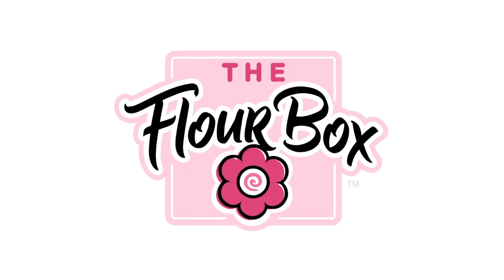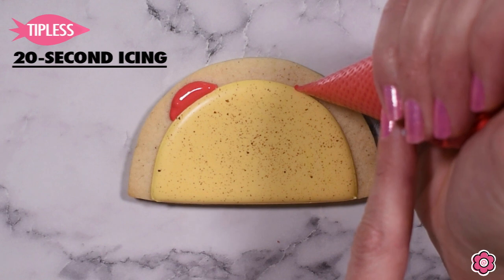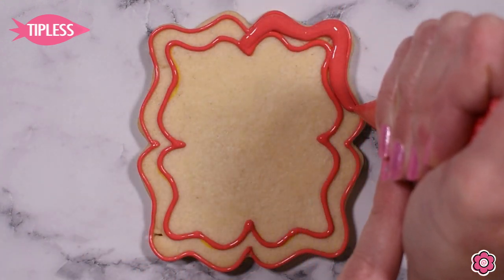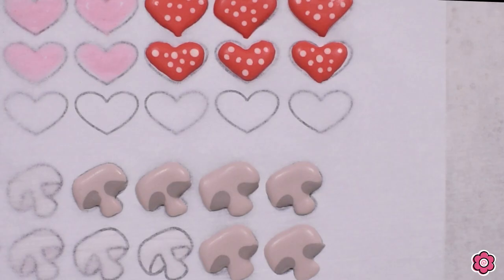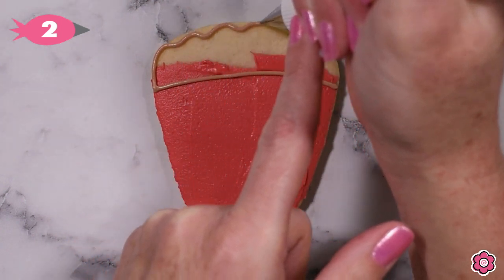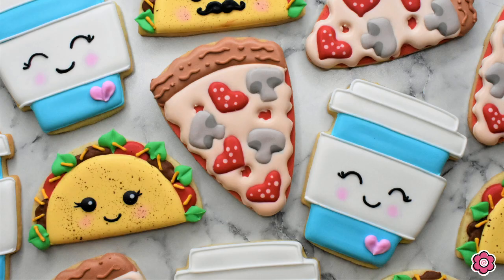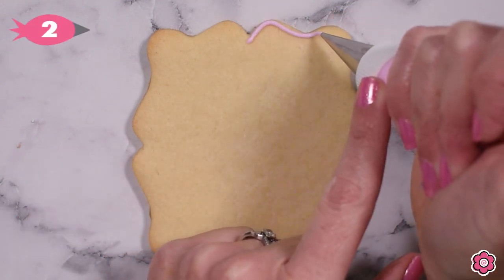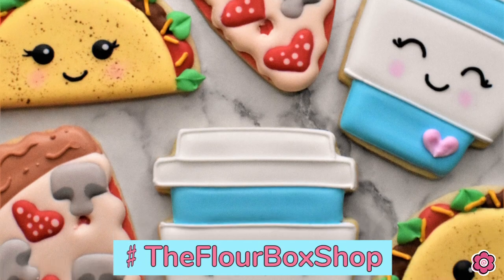How to Decorate Taco Pizza Latte Cookies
TACO! PIZZA! LATTE! They are my 3 favorite food groups and so I’m kicking off a new year of decorating with a totally tasty Taco, Pizza, Latte Valentine’s Day cookie tutorial. In this video, learn how to make all three designs, plus three coordinating stenciled cookies. Plus, I’ll share tips on making royal icing transfers!

Want to make these cookies? Check out the Taco Pizza Latte decorating kit The kit is packed with essentials and fun: 4 cutters (taco, candy corn/pizza, latte, and fancy rectangle), 3 stencils (I Love you more than Tacos, Pizza my Heart, and Love you a Latte), tip #352, royal icing scraper, boo boo stick, and 10 tipless bags. All for $28.70 (that's a 10% savings compared to buying them individually!)

Get one while they last!

For more details on making these cookies, read the blog post

It would make me so happy if you recreated these cookies! Be sure to share photos and tag @theflourboxshop or use the hashtag theflourboxshop. Happy Decorating!